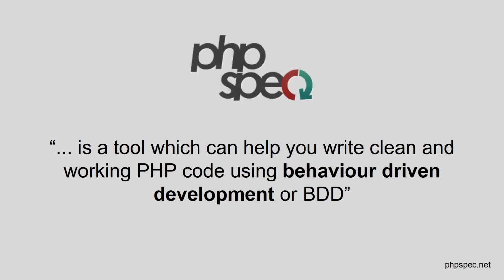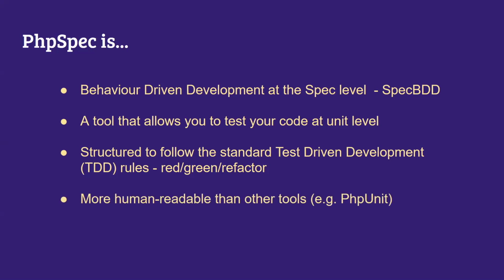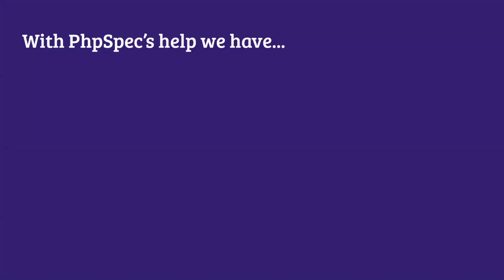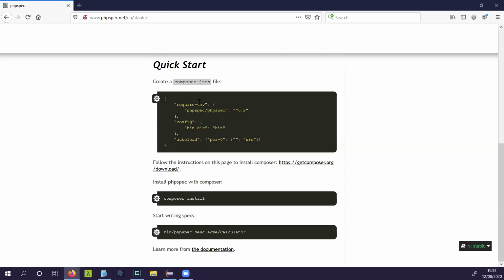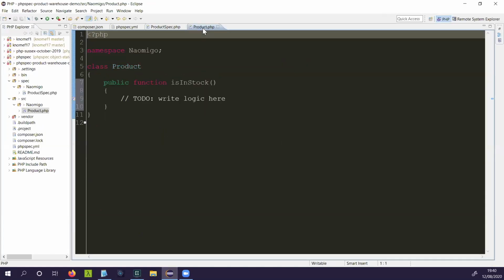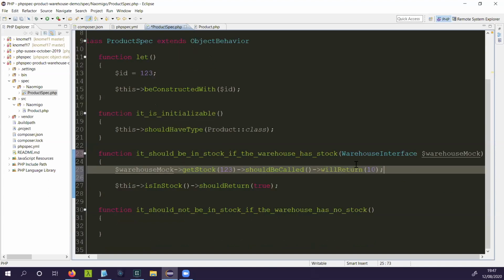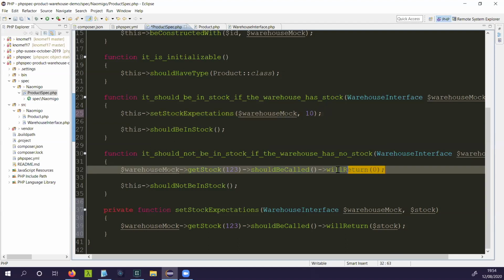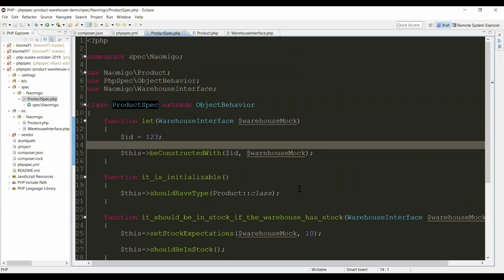How PhpSpec changed the way I think about code - Naomi Gotts - PHPSW: PHPSpec, August 2020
'How PhpSpec changed the way I think about code', presented by Naomi Gotts at the PHPSW 'PHPSpec and Unconventional PHP' virtual meetup in August 2020.

The term "Behaviour Driven Development" is commonplace at the (user) story level, but how about at the code specification level? This talk will explain where PhpSpec enters the equation, discuss how it does and doesn't differ to PhpUnit and demonstrate its power to force you to think about the architecture of your code.